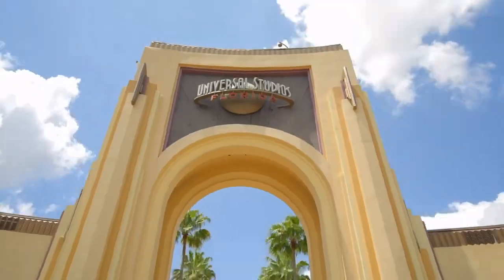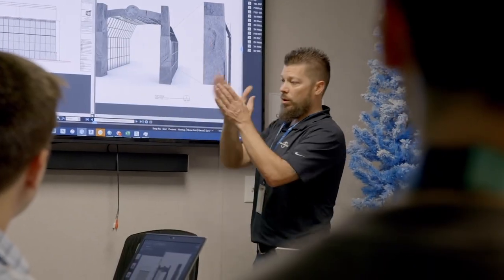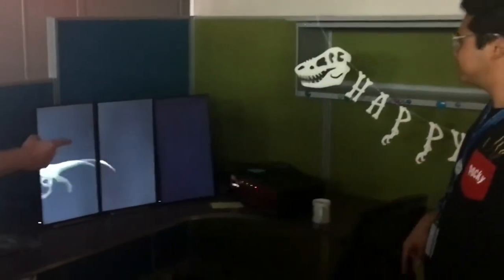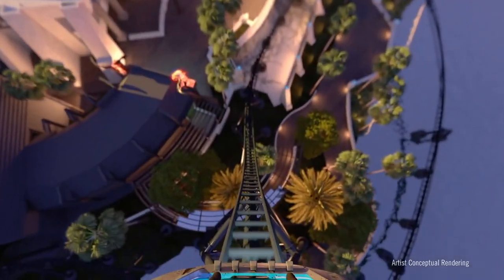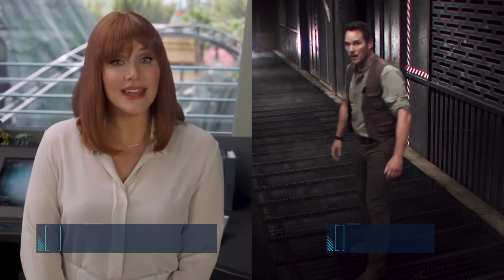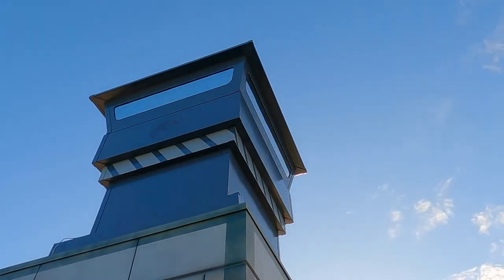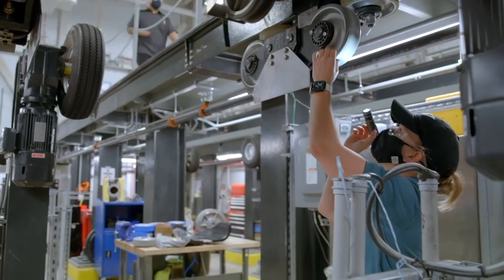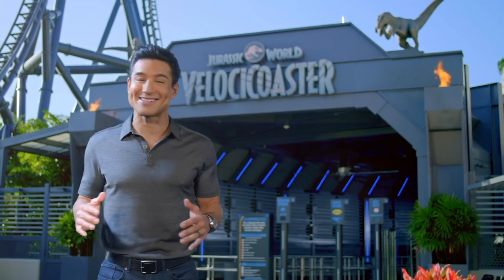The Making of Jurassic World VelociCoaster Universal Orlando Resort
Get your first peek as Universal Orlando Resort’s team designs, builds, tests, and launches their newest attraction. This incredible video will let you watch as the team creates an amazing new thrill ride that sends you racing through a Velociraptor paddock, reaching speeds of 70 mph. From the initial brainstorming process to the development of the ride’s story, from the breathtaking track layout to the imaginative incorporation of Velociraptors, from construction challenges to the first riders’ cheers, “The Making of Jurassic World VelociCoaster” will take you along every step of the way.

This is your place to explore all the excitement Universal Orlando Resort has to offer.
Immerse yourself in one of our three amazing theme parks, scope out the best eats and
entertainment, and discover theme park benefits, hotel offerings, and travel tips to
make your vacation a ride to remember. A world of epic YouTube content awaits...and
 you get free admission.

VelociCoaster (marketed as Jurassic World VelociCoaster) is a launched roller coaster at Universal's Islands of Adventure in Orlando, Florida. Manufactured by Intamin and themed to the Jurassic World film franchise, the ride officially opened on June 10, 2021. It is located in the Islands of Adventure's Jurassic Park area, occupying the site of the former Triceratops Encounter attraction. VelociCoaster features two high-speed launches powered by linear synchronous motors, a signature 155-foot-tall (47 m) top hat, four inversions, and a maximum speed of 70 mph (110 km/h).

Universal Orlando hired Intamin to construct a new ride to replace the inactive Triceratops Encounter attraction, which was closed for nearly a decade. The initiative, dubbed "Project 791" in permits filed by the park, would be the third collaboration between both parties following Harry Potter and the Escape from Gringotts (2014) and Hagrid's Magical Creatures Motorbike Adventure (2019). The permits filed in 2018 called for the demolition and site clearing of Triceratops Encounter, signaling to the public that a new attraction may becoming. Construction walls were erected in January 2019, and project documents were leaked online shortly after showing an overhead layout of a proposed roller coaster project.

Construction entered full swing by the spring of 2019, with the removal of Triceratops Encounter and the clearing of unused land in and around the park's existing Discovery Centre building. A bridge connecting The Lost Continent and Jurassic Park areas was also razed. In June 2019, the first pieces of track for the unannounced coaster were delivered and stored offsite. In July 2019, Universal Parks & Resorts filed a trademark with the United States Patent and Trademark Office for the name "VelociCoaster", which fans quickly deduced to be the name of the new unannounced coaster.

In early 2020, following months of concrete groundwork and further preparation, the project went vertical, as the extensive collection of track and supports already in storage were delivered to the construction site and installed. Much of the construction was completed by the time Universal Orlando Resort was cleared to reopen in June 2020, attracting the unreserved attention of park guests and local media. The 155-foot (47 m) tall top hat element, the highest point of the ride, was topped off and completed the following month in early July.

Universal Parks & Resorts Presents
A Popcorn Creative Production
Mario Lopez - Host
Universal's Islands of Adventure
Universal's Volcano Bay
Universal CityWalk
Universal Orlando Resort Hotels
Hagrid's Magical Creatures Motorbike Adventure
Jurassic Park Discovery Center
TEA Awards
Universal Beijing Resort
Universal Studios Hollywood
Universal Studios Singapore
Universal Studios Japan
Artist Conceptual Rendering
Jurassic Park River Adventure
Camp Jurassic
Raptor Encounter
Zero-Gravity Inverted Stall
Barrel Roll
The Lost World Jurassic Park
Bryce Dallas Howard - Claire Dearing
Chris Pratt - Owen Grady
BD Wong - Dr. Henry Wu
Indominus Rex
Restraint Release Interface
Let Yourself Woah
Thierry Coup - Senior Vice President Chief Creative Officer, Universal Creative
Mark Woodbury - Vice Chairman, Universal Parks & Resorts, President, Universal Creative
Colin Trevorrow - Director, "Jurassic World" & "Jurassic World: Dominion"
Frank Marshall - Producer, "Jurassic World" Film Franchise

No copyrights were infringed. All works are the property of the companies listed above. Please do not reproduce without their expressed written consent.